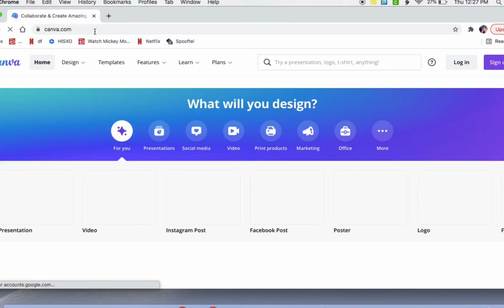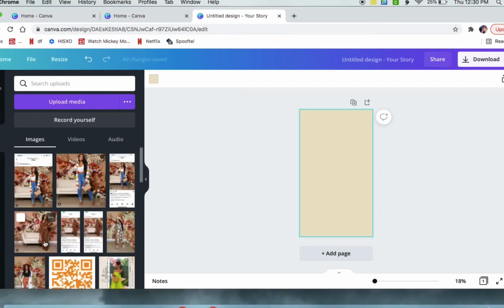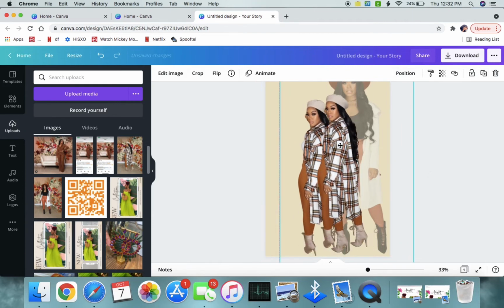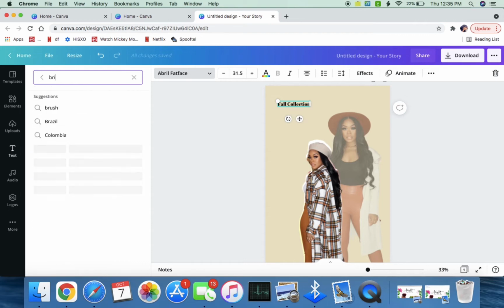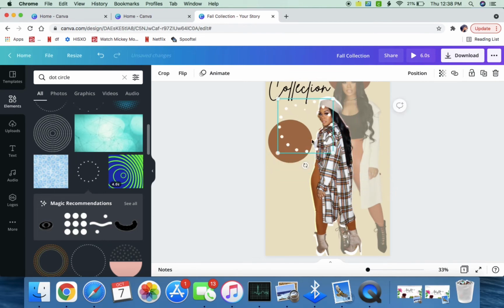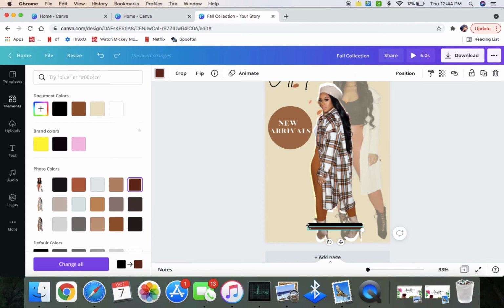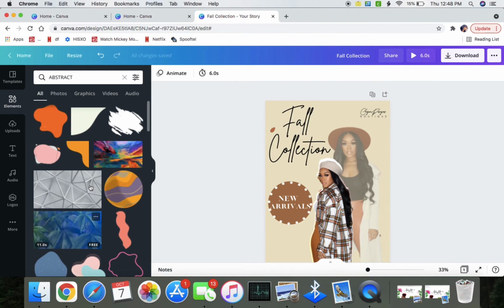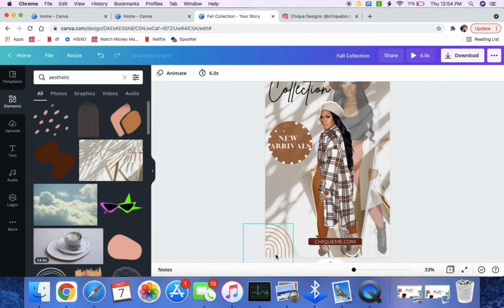How To Make A Flyer For Your Business On Your Phone For FREE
Check Out 5 Of My Favorite VIDEOS!